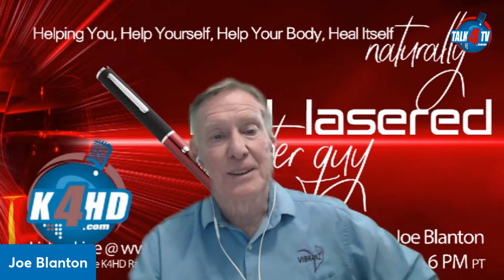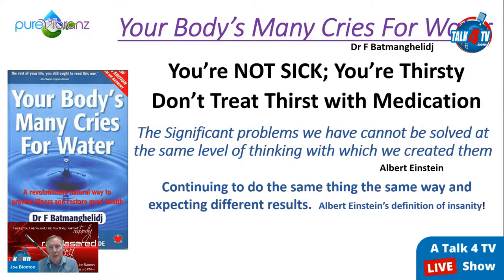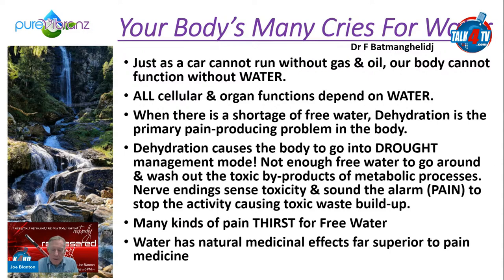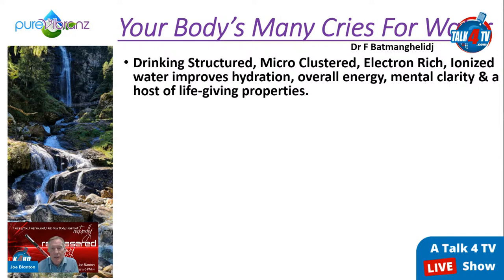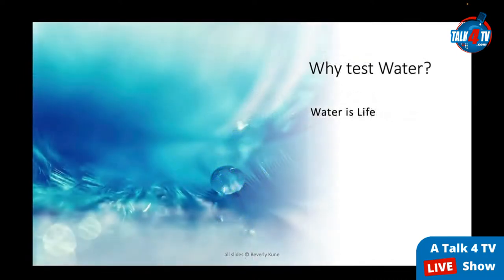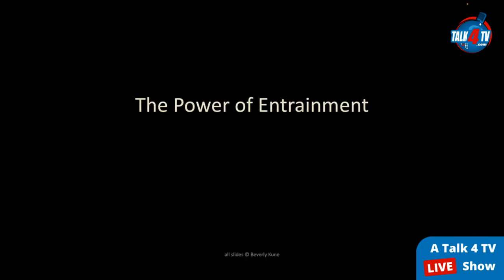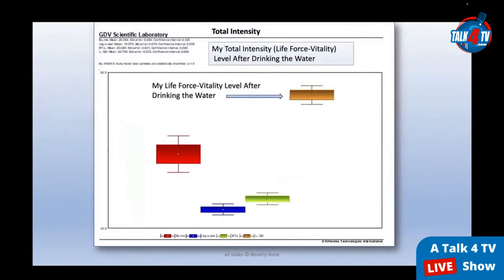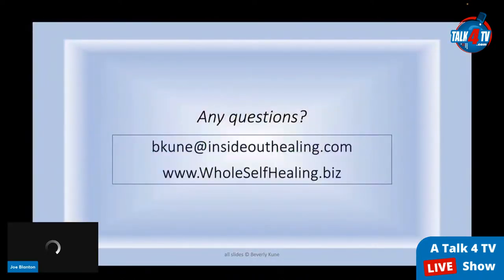The Science Behind Structured Red-IR Lasered Golden High Frequency Water for Self-Healing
Join me for a deep dive into Dr Kunes GDV Bio-photonic camera science results of the steps of adding bovis energy (life force energy) into your water in 30 second.  Yes, carry it with you & add energy to your water, coffee, tea or any drink!

The Red Lasered Water Guy is broadcast live Wednesdays at 6PM PT.

The Red Lasered Water Guy TV Show is viewed on Talk 4 TV

The Red Lasered Water Guy Radio Show is broadcast on K4HD Radio - Hollywood Talk Radio part of Talk 4 Radio on the Talk 4 Media Network

The Red Lasered Water Guy Podcast is also available on Talk 4 Media Talk 4 Podcasting iHeartRadio, Amazon Music, Pandora, Spotify, Audible, and over 100 other podcast outlets.